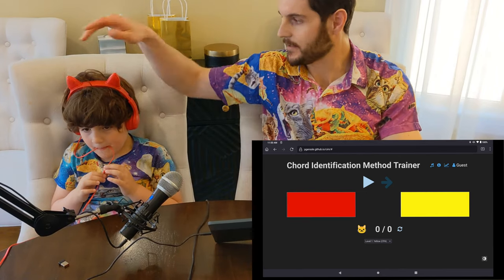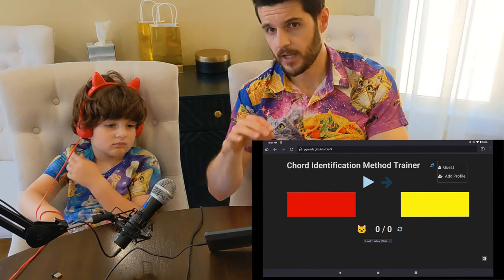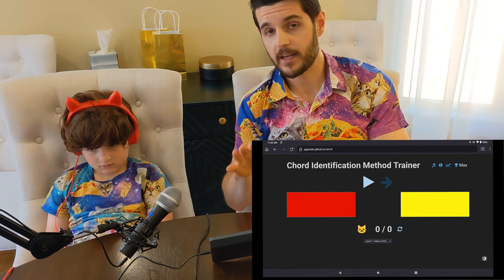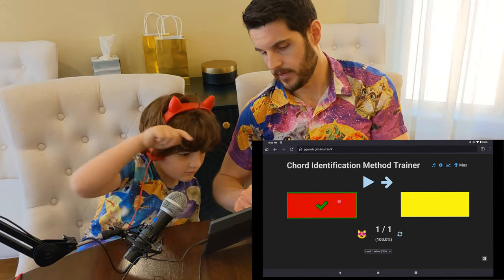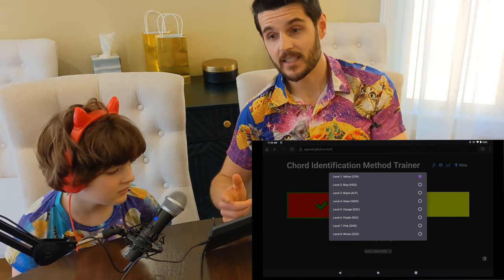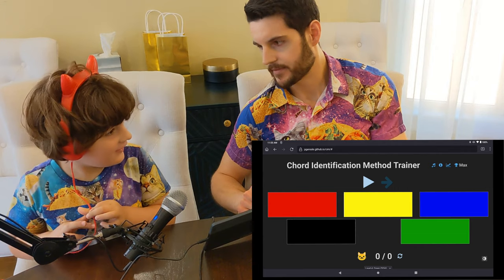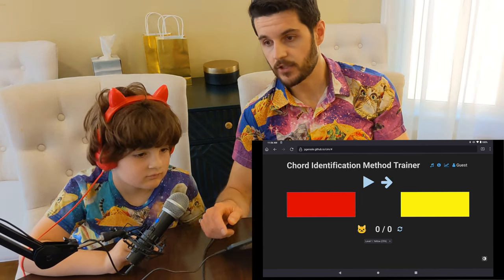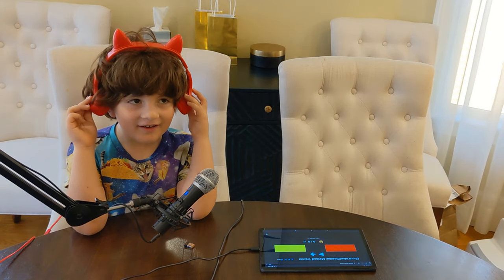How to use the Chord Identification Trainer (Eguchi Method for Perfect Pitch)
This is an updated video explaining how to use the [url= Identification Method trainer[/url] that I built based on [url= (2014)[/url]¹, which follows the Eguchi Chord Identification Method to teach children between the ages of 2-6 how to have perfect pitch. See the [url= Music School[/url].

This is entirely based on what it says in the paper. Apparently there are 5 books in Japan explaining the method, but I don't have access to them. If you are familiar with the method and notice that I'm doing something wrong, please let me know.

¹ Sakakibara, A. (2014). A longitudinal study of the process of acquiring absolute pitch: A practical report of training with the ‘chord identification method.’ Psychology of Music, 42(1), 86–111. doi:10.1177/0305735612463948